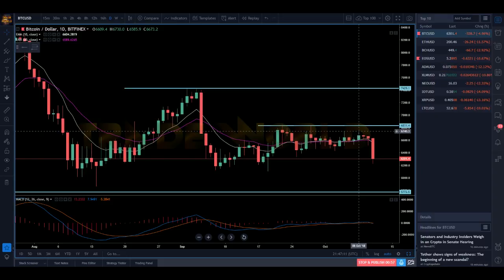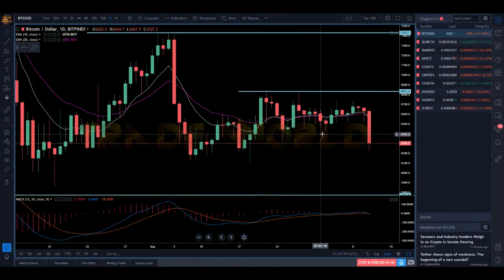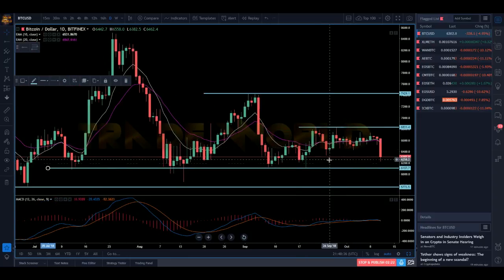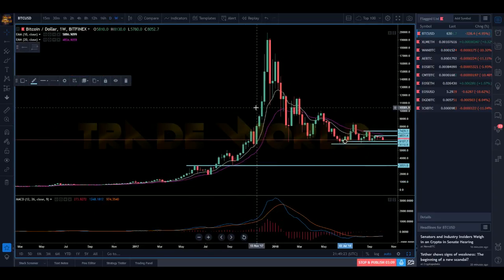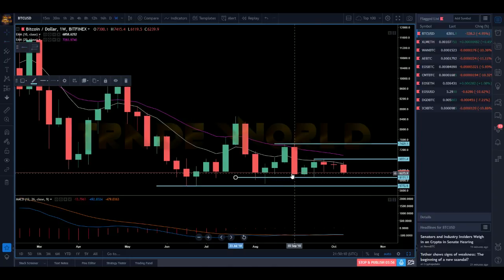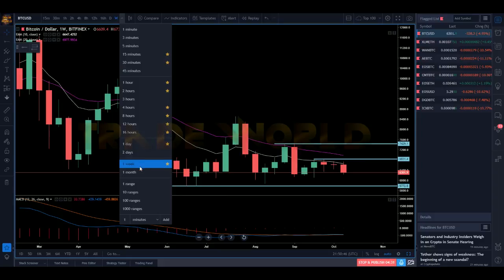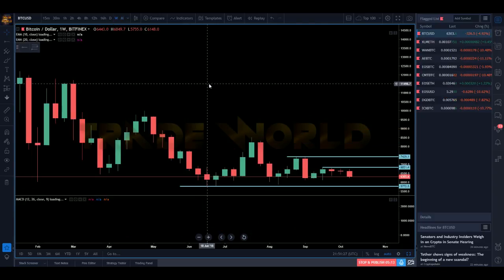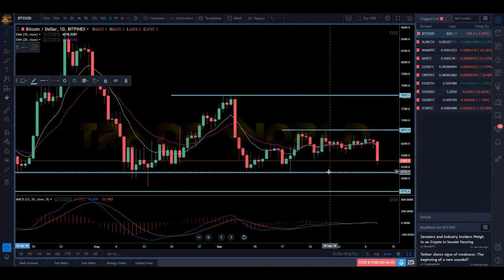Crypto Market & Cryptocurrency | What Will Bitcoin Do Now - How Low Will Bitcoin Crash Down?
What Will Bitcoin Do Now - How Low Will Bitcoin Crash Down? | Crypto Market & Cryptocurrency

Hope this idea helps!

● If you want to treat us a cup of coffee, please donate
BTC: 1MVEpZHUu34SUrDbzinfNrjGgEacu65S1n